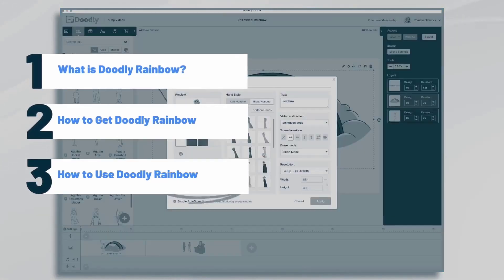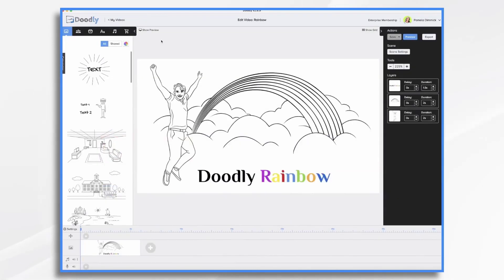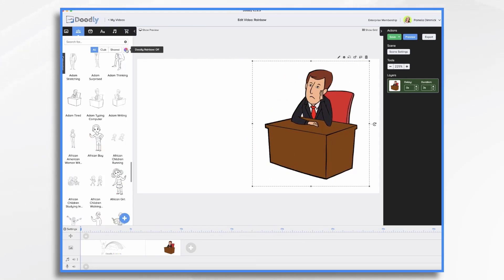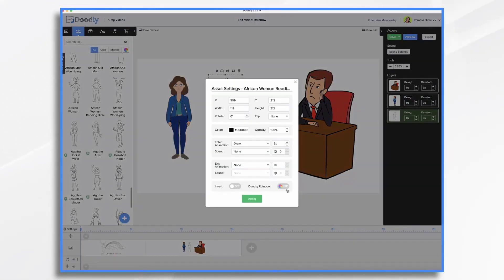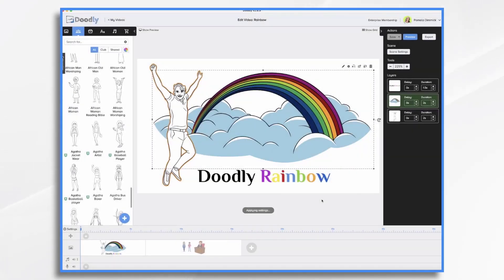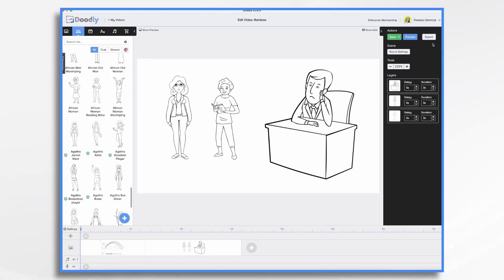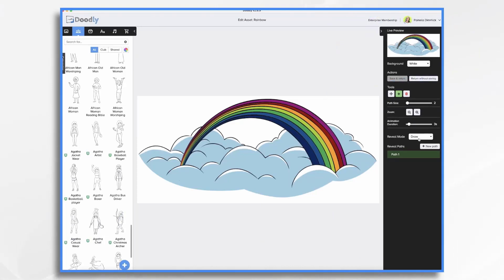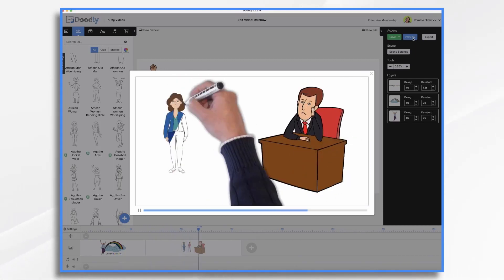Doodly Rainbow Add-on: Add color to all of the Doodly characters, props, and scenes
Note: You must own Doodly Standard or Enterprise prior to ordering the Rainbow addon. Don't yet own Doodly Standard or Enterprise?

Learn how to create, edit, and share a professional-looking video

Doodly as we all know is a software that allows us to create video presentations in the form of whiteboard animation, drawing assets in our scenes. While we can all agree that one can learn how to draw, in most cases, it comes out naturally to someone who is indeed gifted with such great talent. If you don’t have the talent, we can try to learn but it’s not an easy skill to master. That is why having Doodly do the drawing for us is satisfying to watch especially if you don’t know how to draw.

Doodly comes with a variety of characters and props that are pre-installed. By default, Doodly assets are black and white line images. This is because of course, when we draw, we do our sketches using a pencil. However, adding more colors to our drawn assets makes our drawings more lively and that is what Doodly rainbow is for. Doodly rainbow allows us to instantly convert those black and white assets into colored images.

With Doodly Rainbow, you can add color to all of the Doodly characters, props, and scenes that came with your software … And you can do it all with just ONE click!

Seriously, it’s that simple. With the Doodly Rainbow add-on, you’ll see a new button at the top of your software screen. When you click on it, it’ll automatically turn all of your Doodly-created props, characters, and scenes to color images—instantly doubling the size of your entire Doodly image library.

Okay, so we know that Doodly rainbow adds color to our assets but what exactly is Doodly rainbow? Is it for free? Is it a plugin? How do we use it? Where can we purchase it? If you have the same questions, keep watching because this video is all about Doodly rainbow.

Add color to your videos with the click of a button...

Take your Doodly videos to the next level using advanced video methods that anyone can master! Learn how, inside... Doodly Elite MASTERCLASS...